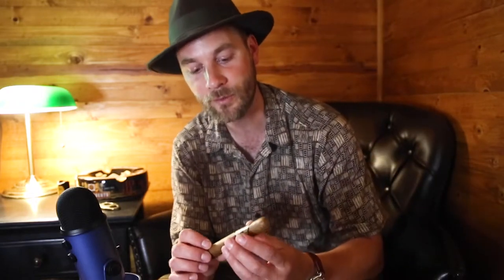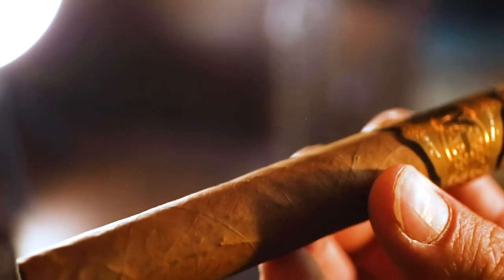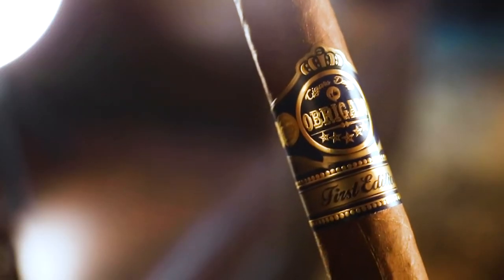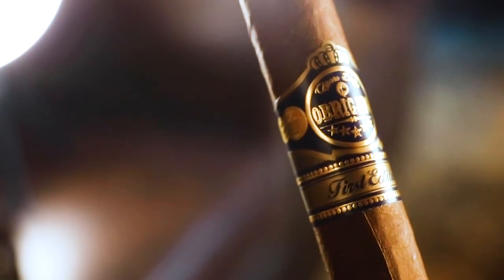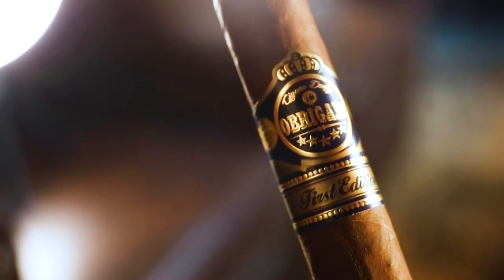American Viking Cigars Loaded sampler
We put together the ultimate American Viking sampler pack! Here is a breakdown of the blends, their compositions, and their profiles. AVC is known for its complexities, flavor, and construction. Try the OGT Cigar of the year 2020 Dama Valada - included in the sampler.

OGT hours:
Wednesday-Friday 1pm-7pm
Saturday 11am-7pm
Sunday 1pm-6pm